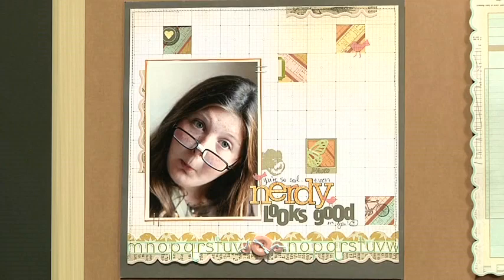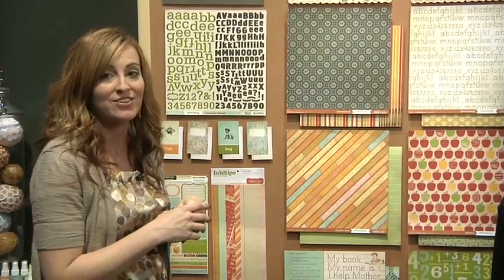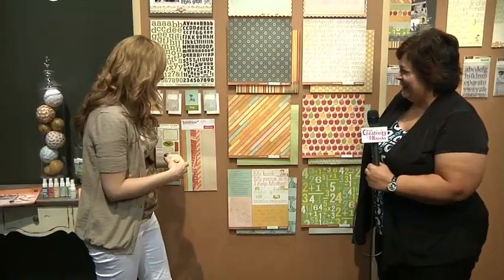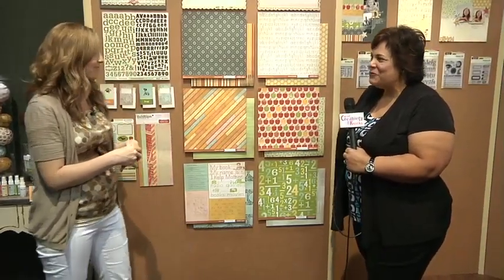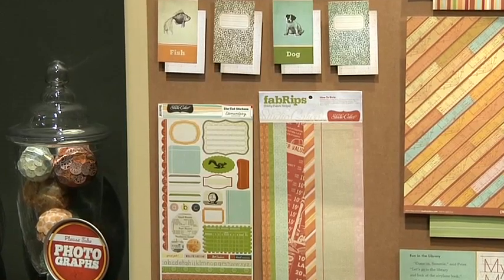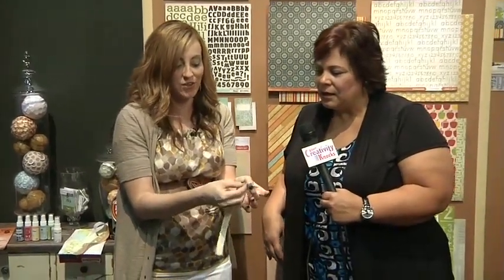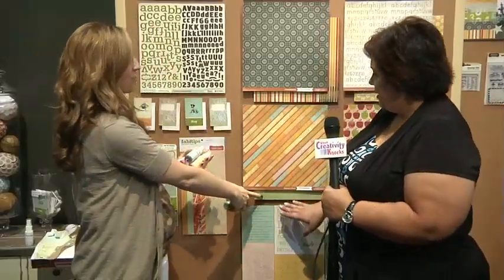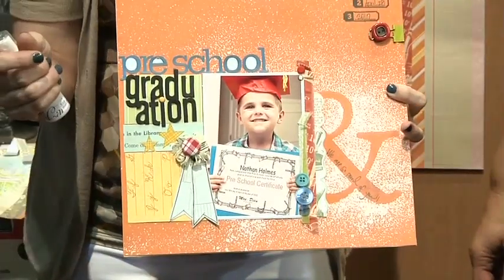Great Crafters' Paper Cut Studio Calico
Paper Cut contestant